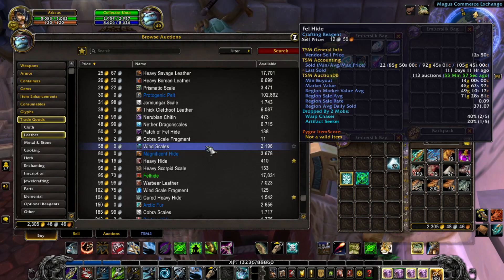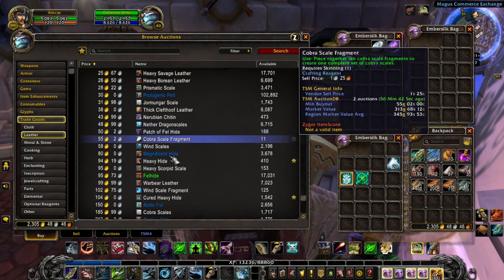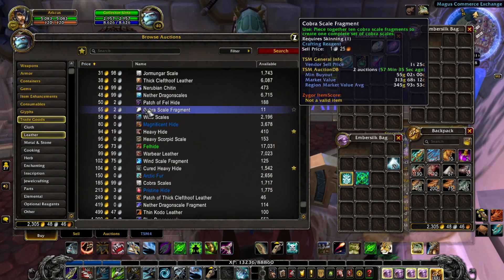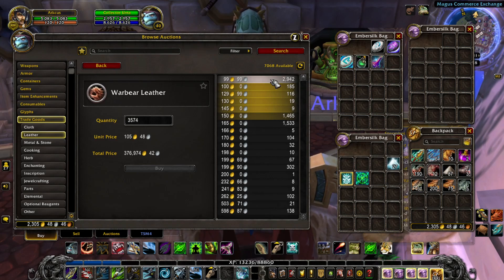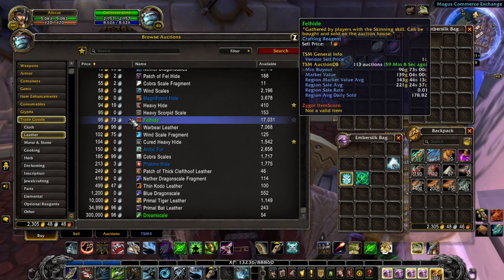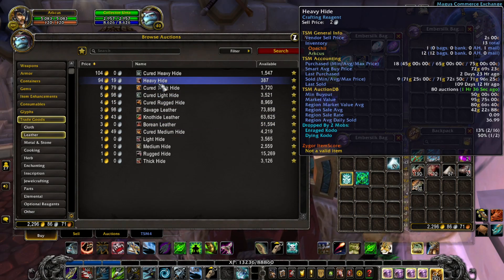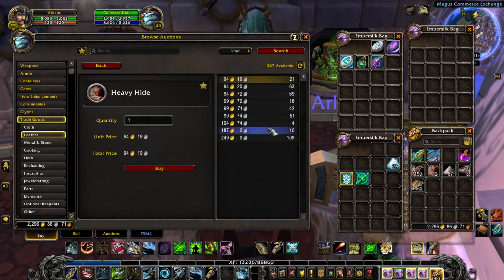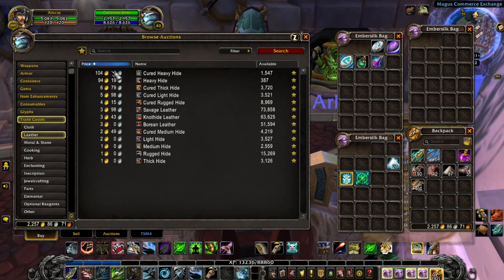Why This Is Important To Know And How To Make Gold Using It WoW Shadowlands Gold Guide